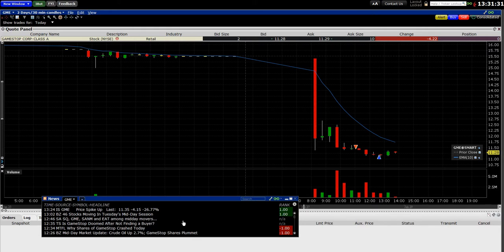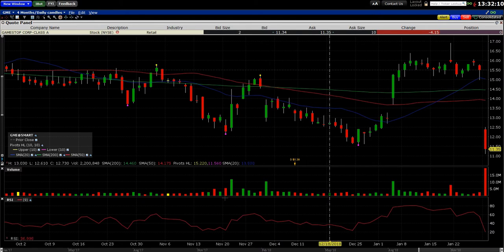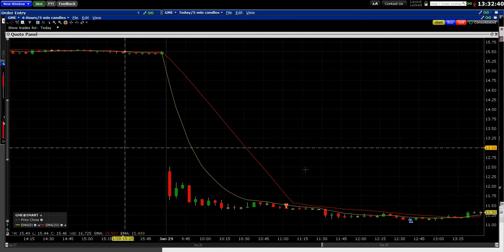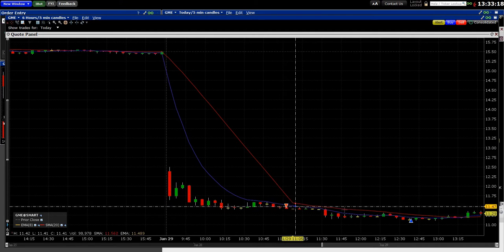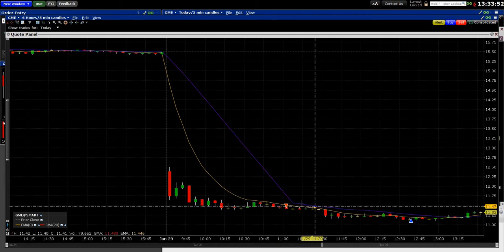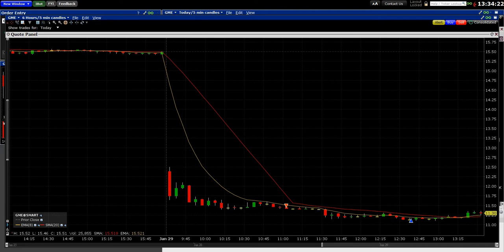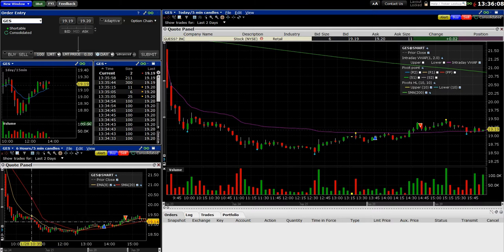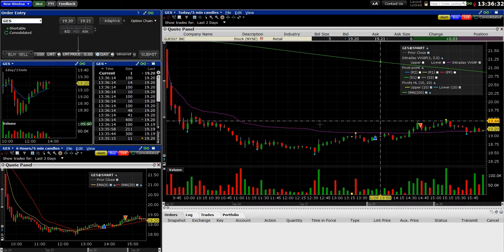Shorting GameStop Leads to a Nice Gain $$$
Gamestop (GME) was moving on news, so I took a nice short on it once the setup formed.  A very good type of trade to look for if you are just getting into day trading